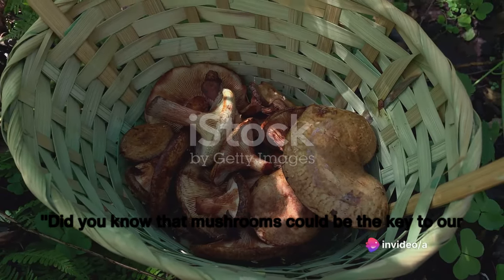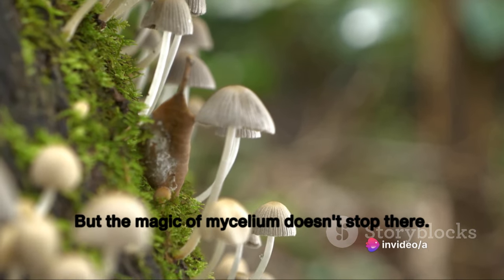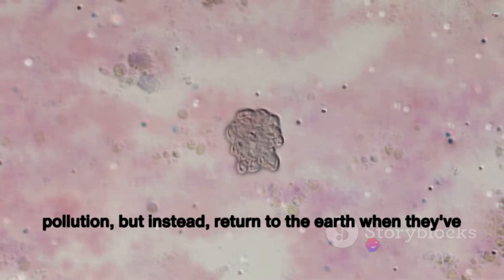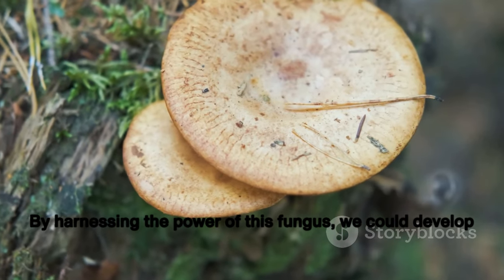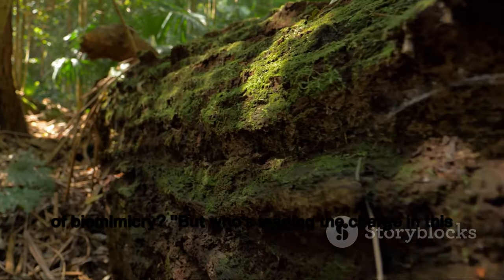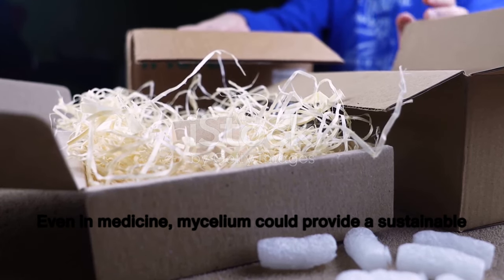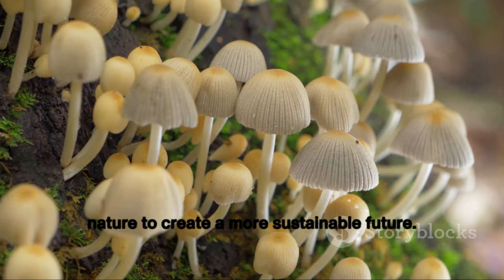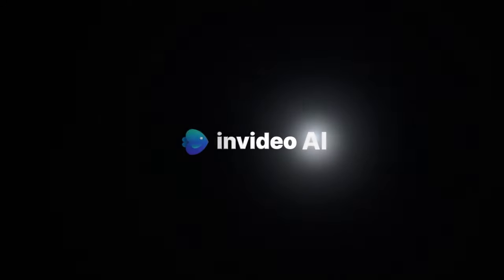Mushrooms: The Unexpected Path to Biodegradable Computer Chips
In this awe-inspiring video, join us on a captivating journey as we dive deep into the mesmerizing realm of biomimicry and uncover the astonishing potential of mushrooms in revolutionizing the world of technology. Discover how nature's genius inspires human innovation, and how mushrooms hold the key to developing biodegradable computer chips that could transform our planet's future.

Get ready to be amazed as we explore the mind-boggling ways in which scientists are harnessing the power of mushrooms to create sustainable and eco-friendly solutions. Learn about the remarkable properties of mycelium, the intricate network of mushroom roots, and how it can be used as a formidable substitute for harmful materials currently used in computer chips.

Join us on this thought-provoking exploration as we interview leading experts in the field, and get a behind-the-scenes look at cutting-edge research labs. From the potential to reduce electronic waste to the promise of a greener and more sustainable tech industry, this video is a must-watch for anyone passionate about the intersection of science, nature, and innovation.

Don't miss out on this eye-opening video! Hit that "like" button if you're as fascinated by biomimicry as we are, and share it with your friends to spread the word about the incredible potential of mushrooms in shaping our future. Together, let's unlock the wonders of nature and pave the way for a greener tomorrow.

OUTLINE:

00:00:00 Unveiling the Potential of Mushrooms
00:00:33 The Magic of Mycelium
00:02:26 The Future of Electronics
00:04:00 Northrop Grumman's Groundbreaking Research
00:05:28 Mycelium's Broader Impact
00:06:01 Summing Up the Mushroom Revolution